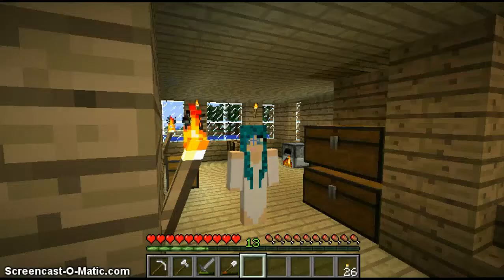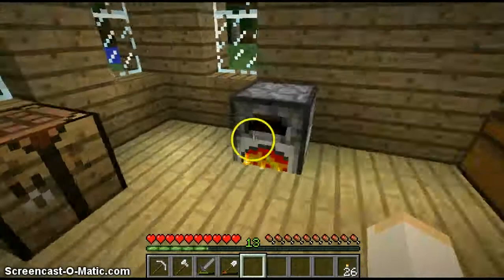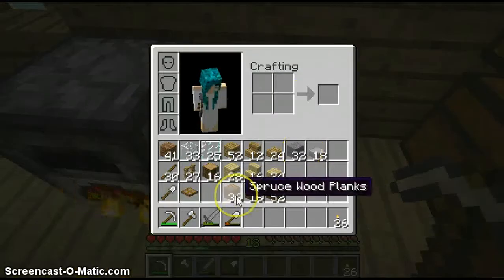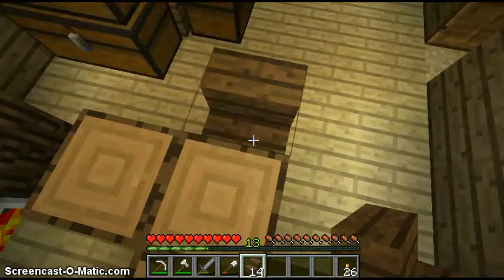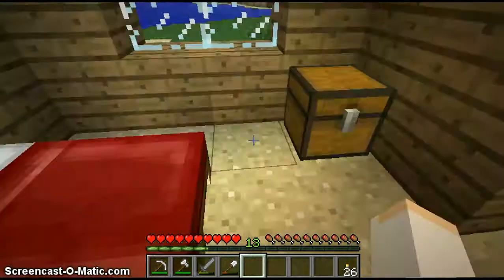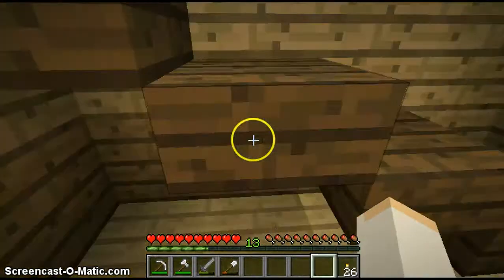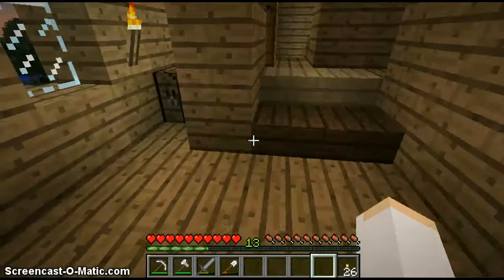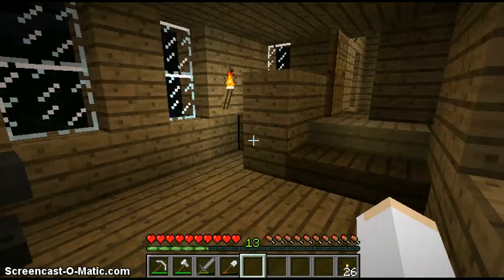Minecraft Let's Play! | Ep 11 Furniture Time!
In this episode, we move in some basic furnishings! The decoration will come soon! Now our home is finally starting to feel homey! Hope you enjoyed! Have a great day!